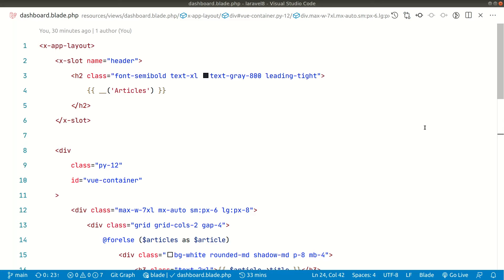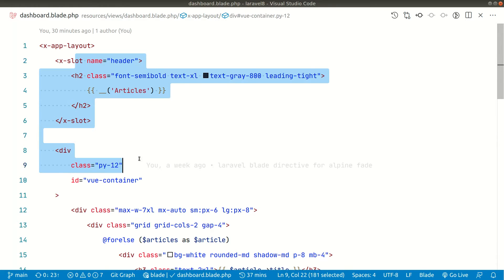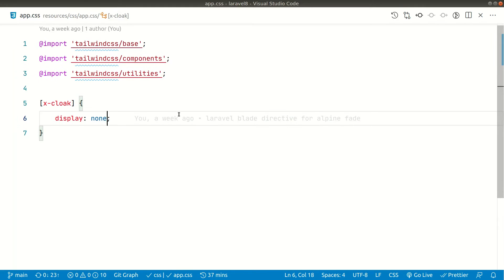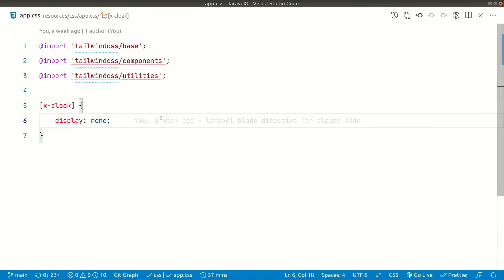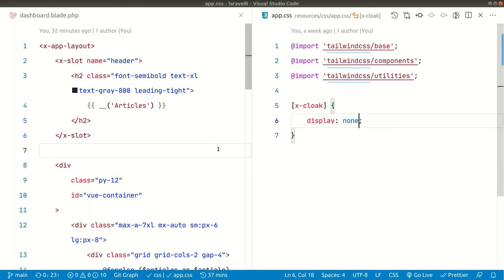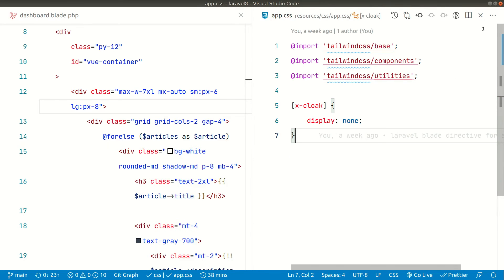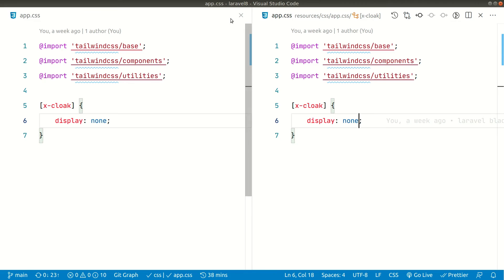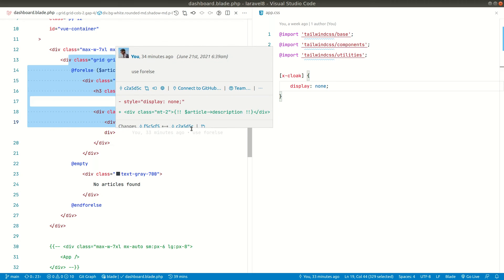VSCode Tip #6 - Split The Window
Welcome to the 6 episode of vscode tips and tricks series. Here I will show you how to split the window into two and work a little bit faster.